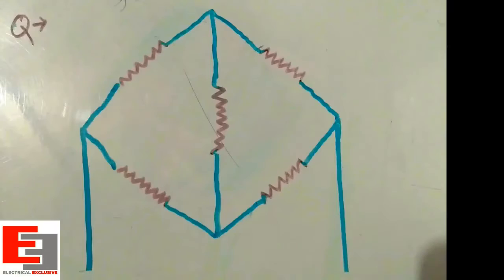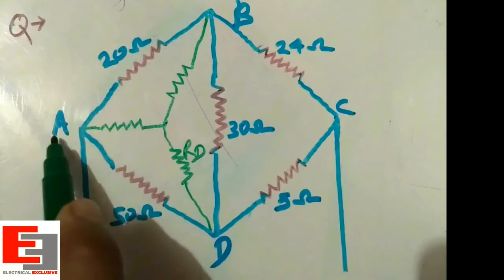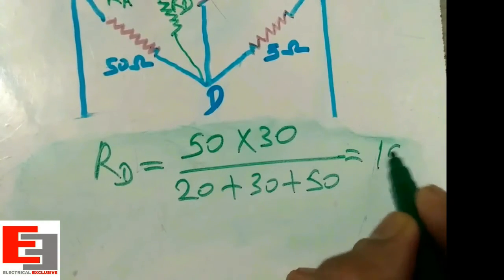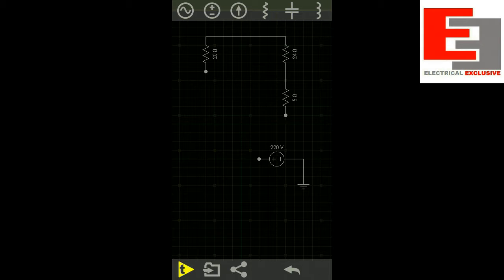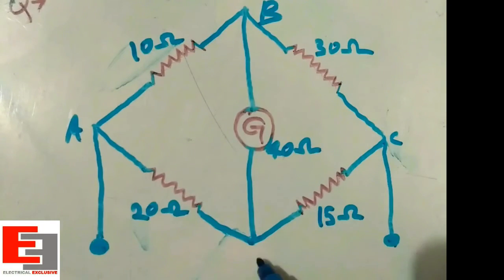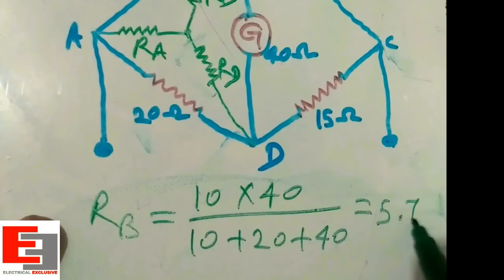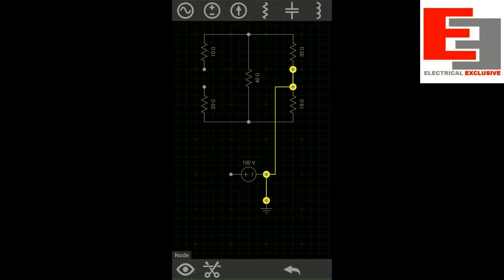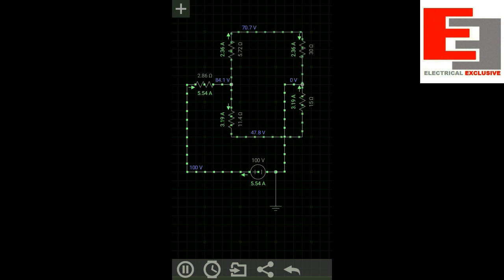Network Transformation [EP 15]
In this video we guide you how to solve a circuit that contains a star or delta, because these circuits can't be solved using series and parallel circuit rules...